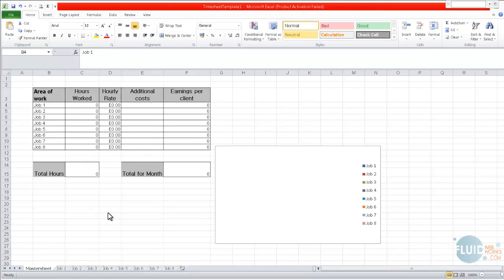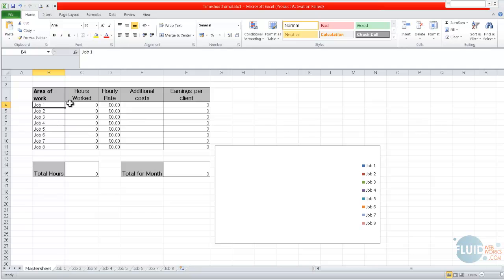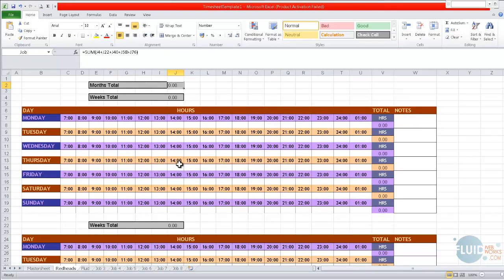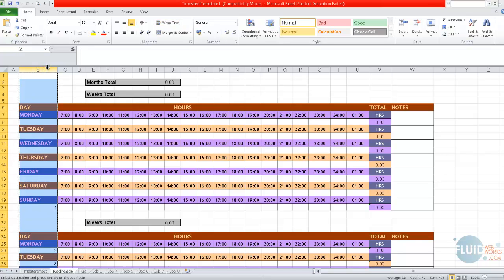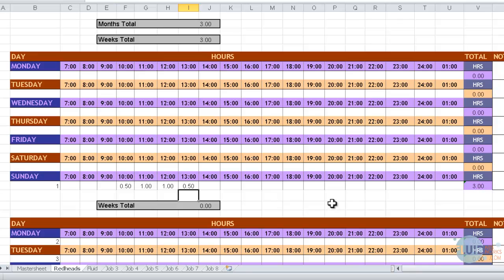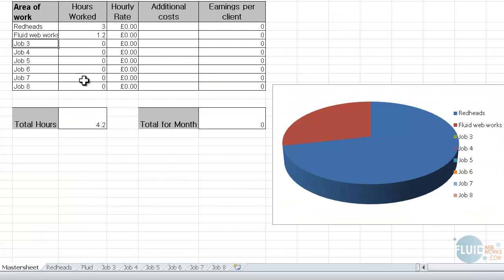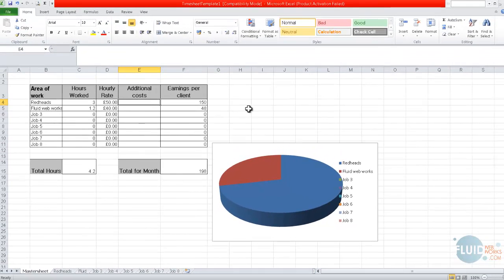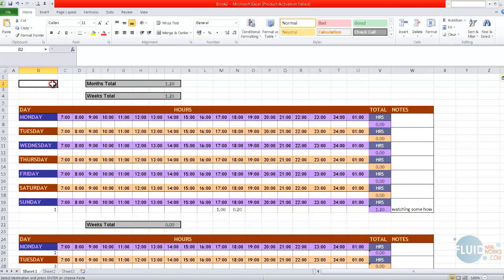How to use the Timesheet Template to record your work and projects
How to video guide showing how to use the Time sheet Template downloadable from Fluid Web Works website. Resource for sole traders and entrepreneurs wanting to record your actions and provide a break down for clients.